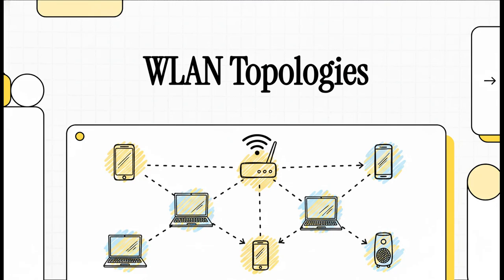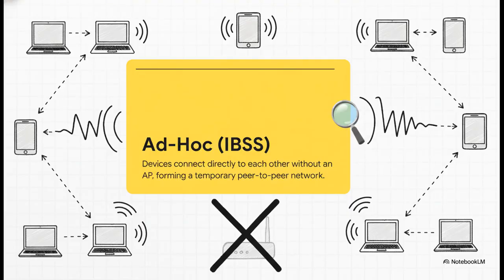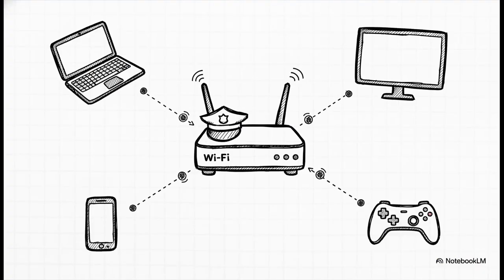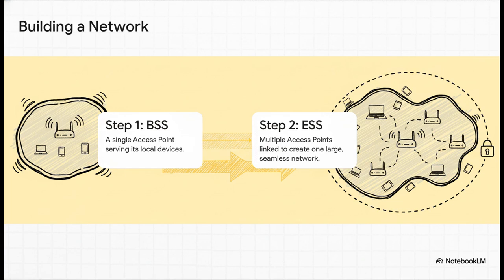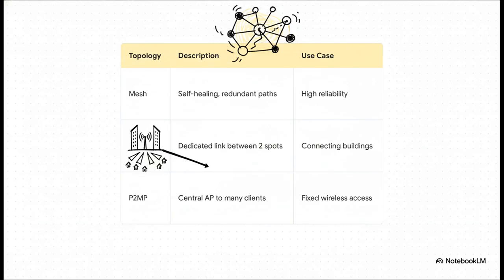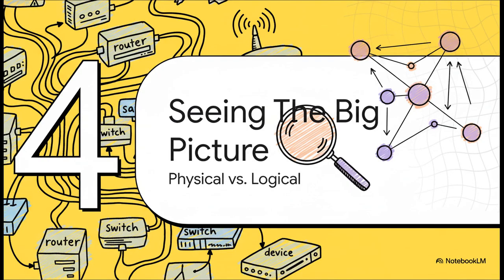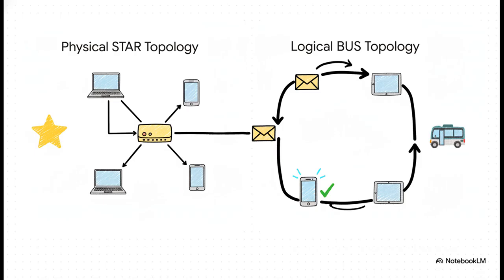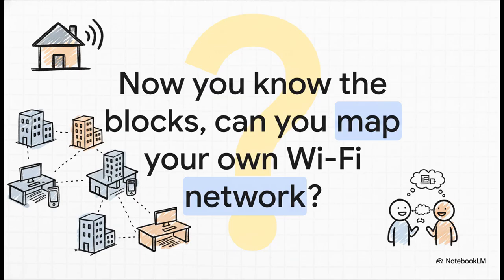Wireless Local Area (WLAN) Topologies | Online Training Program | CCNA 200-301 | English